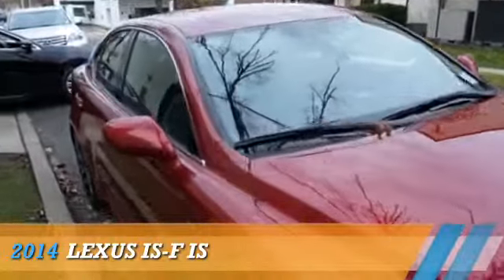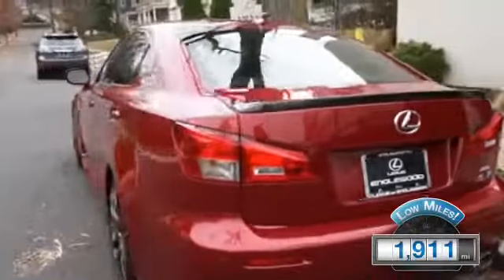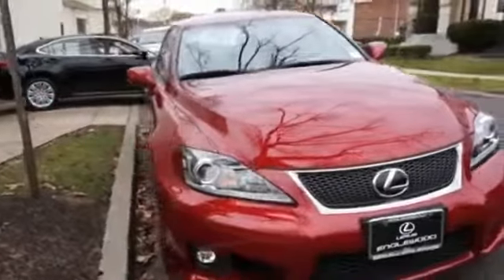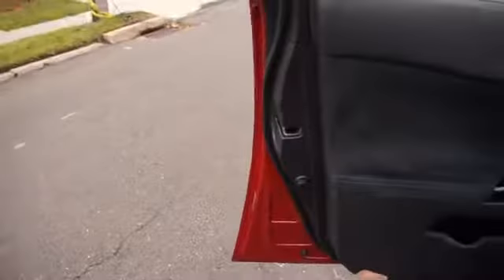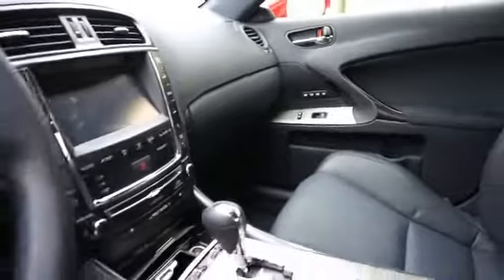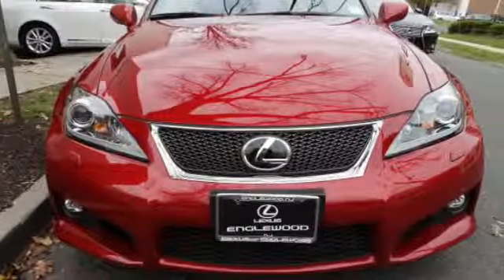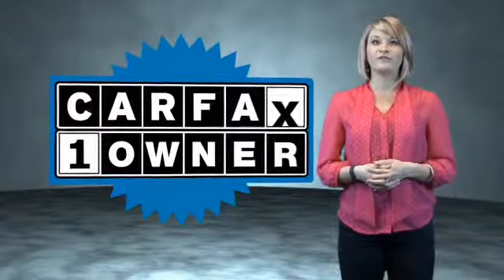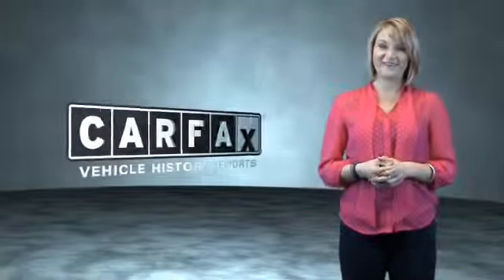2014 Lexus IS-F E5011511 - Englewood NJ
Year: 2014
Make: Lexus
Model: IS-F
Trim: IS
Engine: 5.0 liter 8 cylinder RWD
Transmission: Automatic
Color: Red
Mileage: 1911
Address:
VIN:JTHBP5C22E5011511